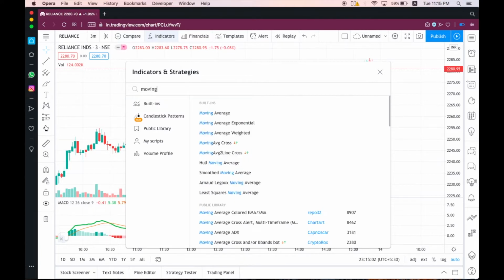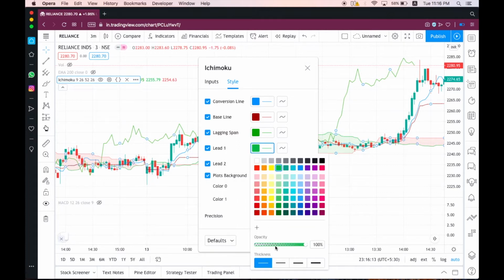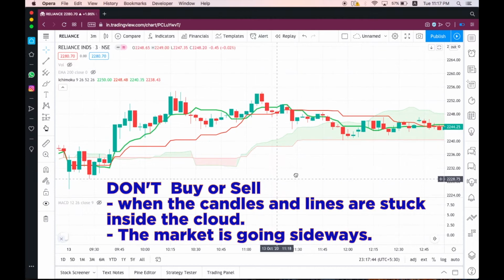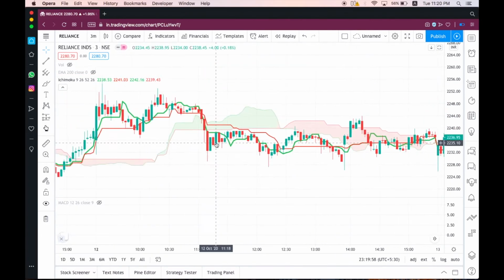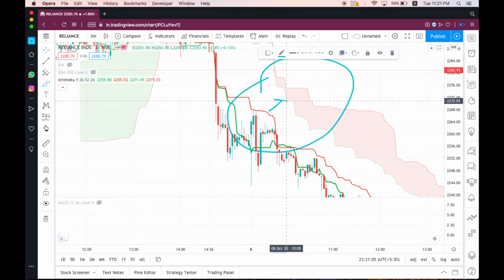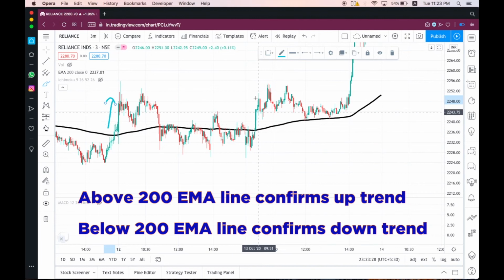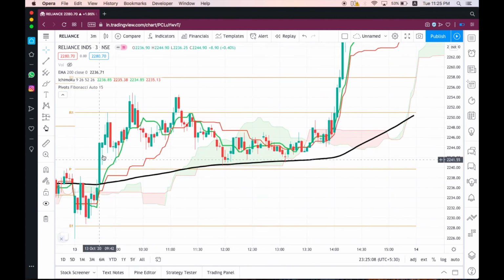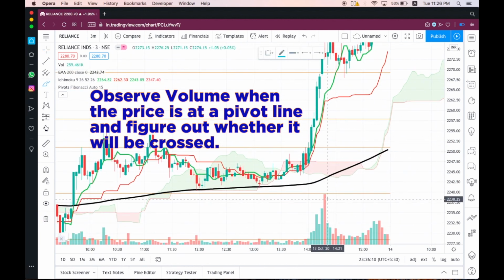Nifty Scalping Strategy - 90% beginners don't know this triple FIE trend confirmation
Best scalping strategy available for beginners. Only 3 indicators are required. You can check these indicators on a free trading view account and trade on any of your discount broking platform like Upstox, Zerodha, 5 paise or Angel broking.

Checkout the Instagram account for a tip to utilise the MACD indicator as both a leading and lagging indicator.